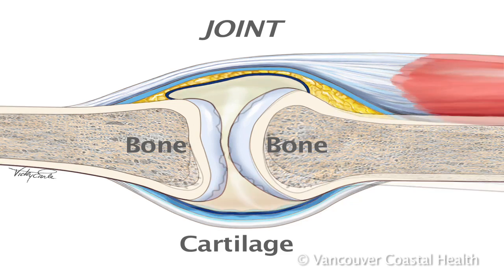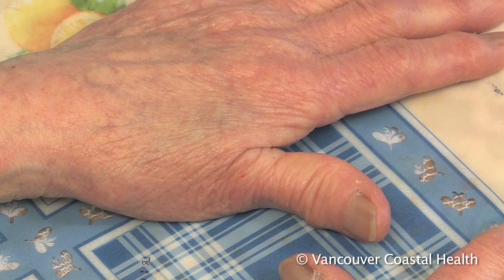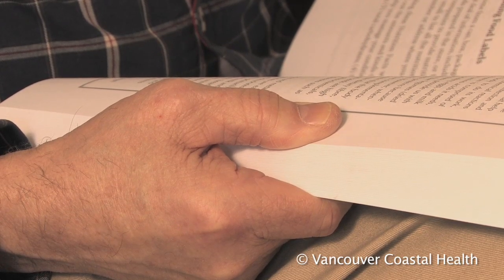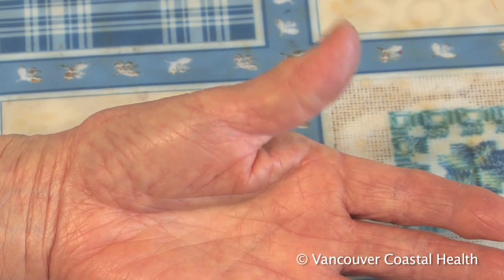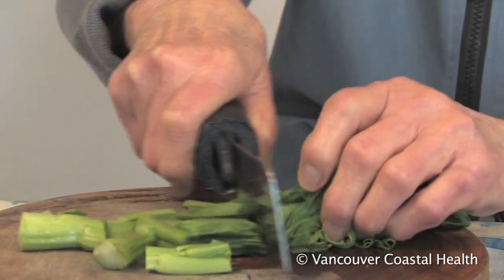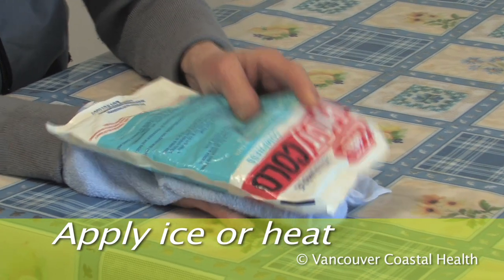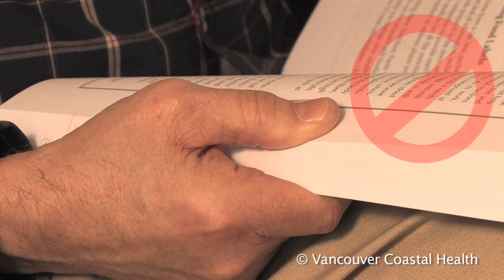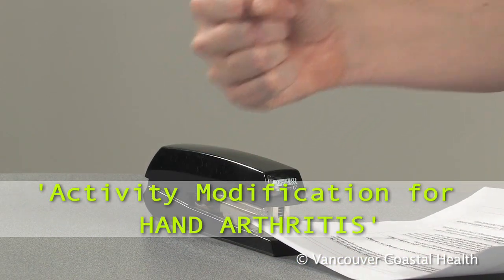Osteoarthritis of the Thumb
Tips for managing osteoarthritis of the thumb